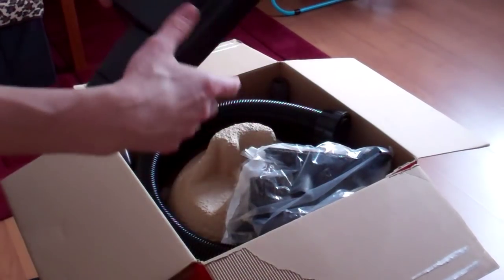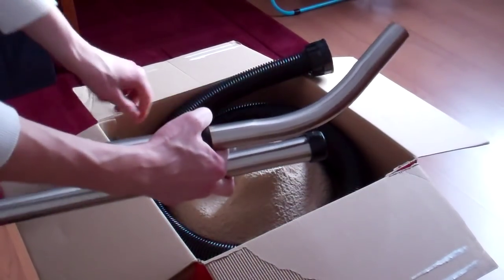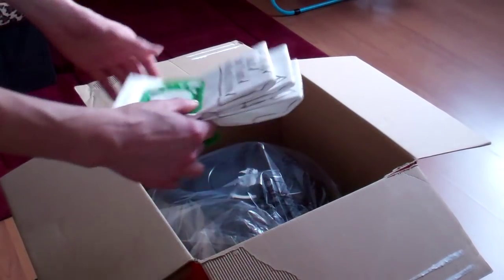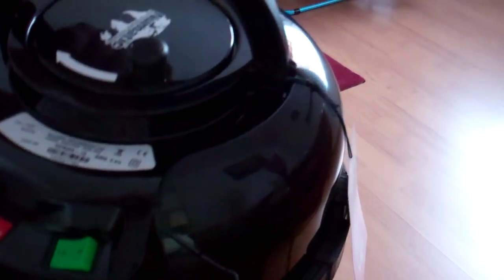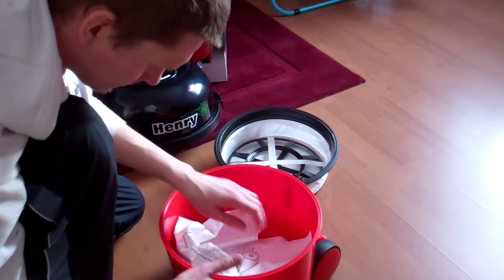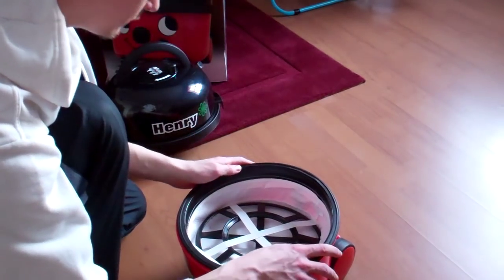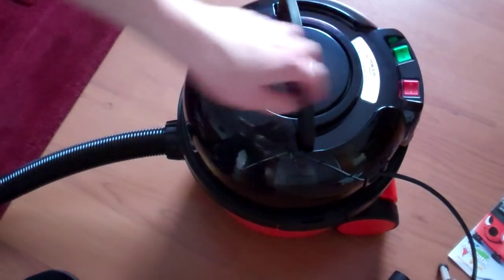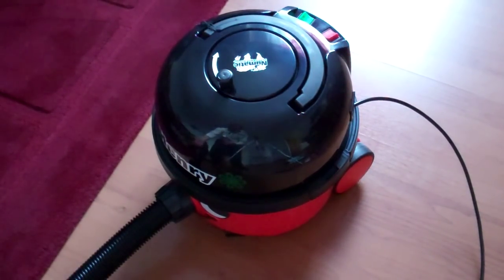Unboxing NUMATIC HVR200-12 HENRY Vacuum Cleaner,620 Watt [Energy Class A]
Brand Numatic
Model Number HVR200-12
Colour Red / Black
Item Weight 8 Kg
Volume Capacity 9 litres
Power / Wattage 620 watts
Voltage 230 volts
Operating Radius 26.8 metres
Energy Efficiency Class A
Annual Energy Consumption 25.2 Kilowatt Hours Per Year
Carpet Cleaning Performance Class C
Hard Floor Cleaning Performance Class C
Dust Re-emission Class C
Special Features Bagged, Cord Rewind, Corded, HEPA Filter, HEPA Filtration